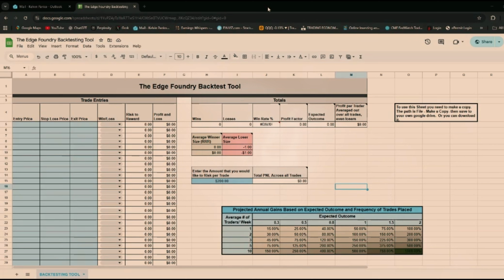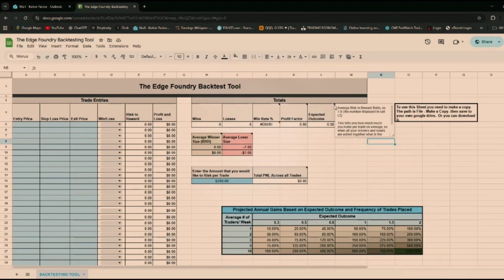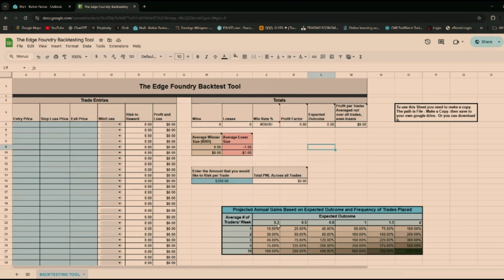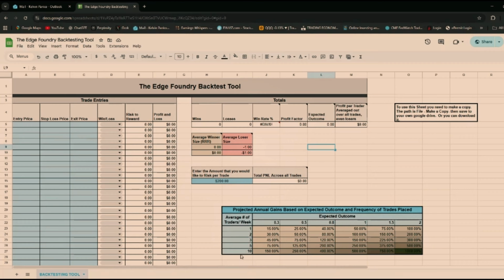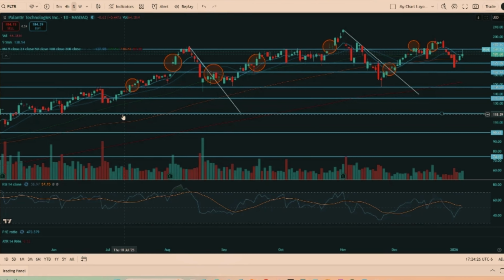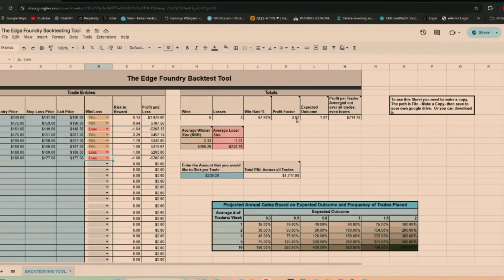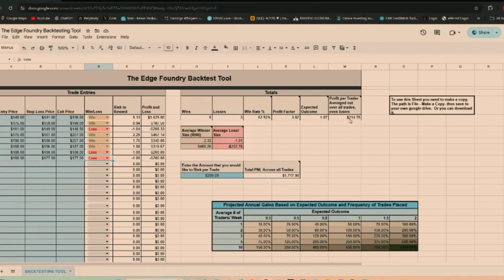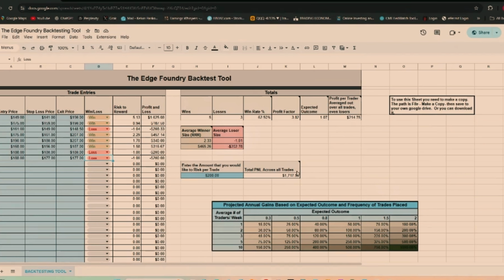This Backtesting Method Changed My Trading Forever (Free Backtesting Tool)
Backtesting is the beginning of developing edge on a strategy. I show you how to take the first step in this video.

Join the conversation at r/TradersEdgeLabs. Bring your questions on strategy and building Edge